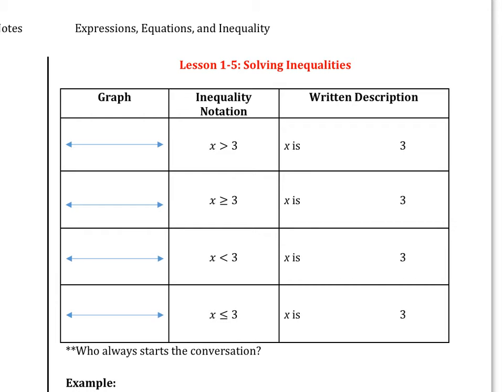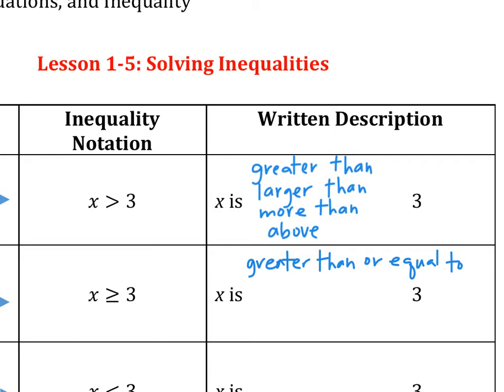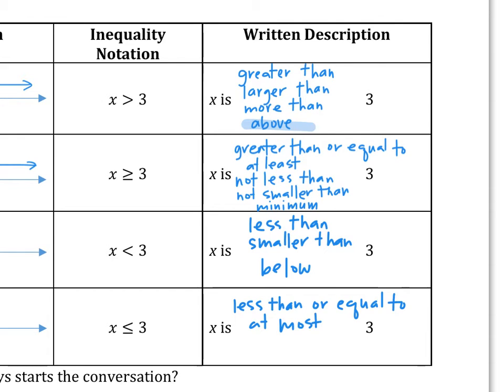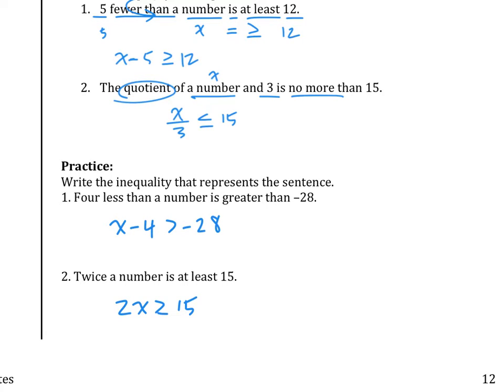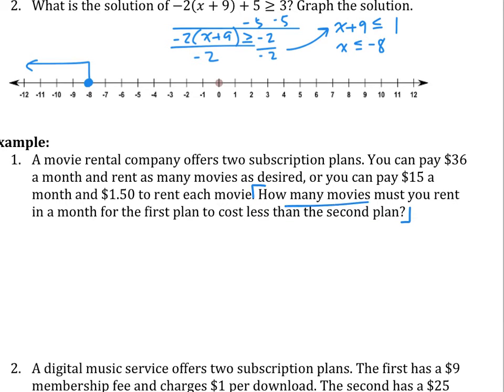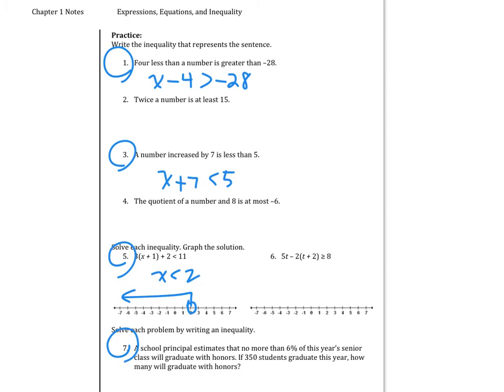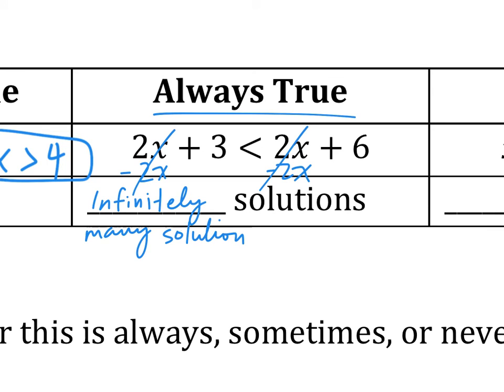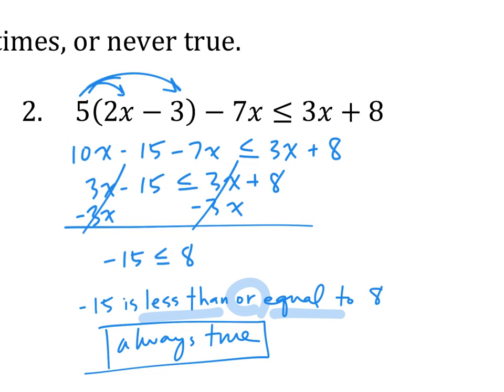Honors Algebra 2 - Ch.1.5 (Day 1)